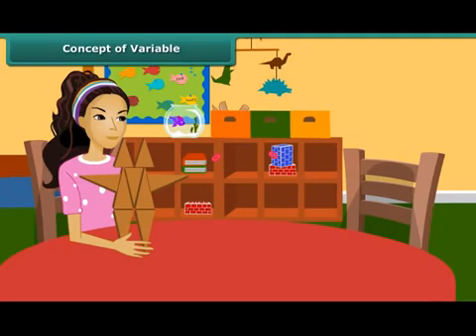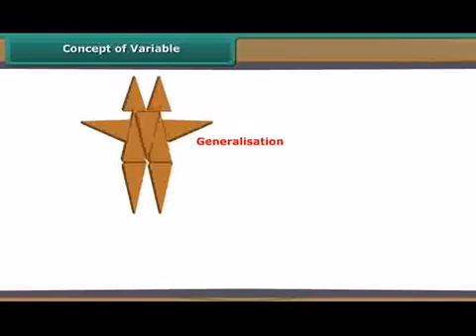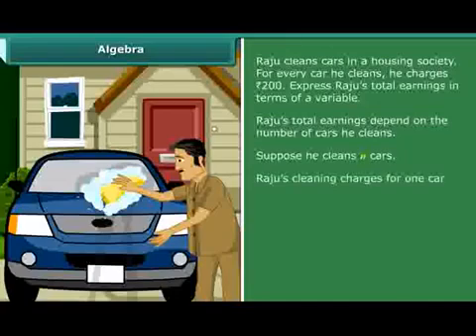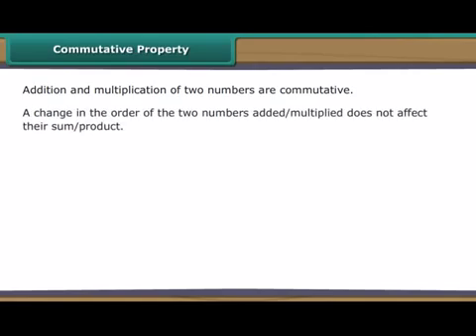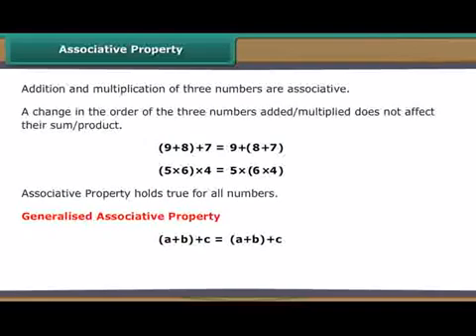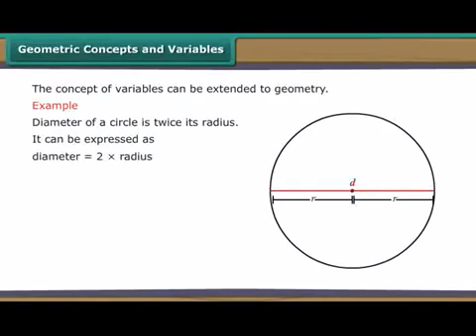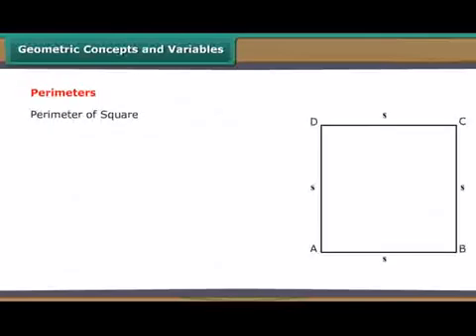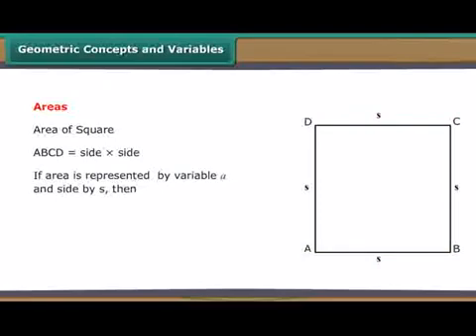CBSE GRADE 06 MATHS CHAPTER 11 ALGEBRA